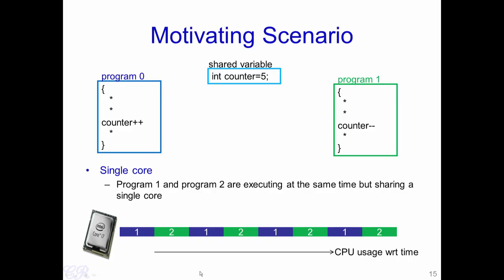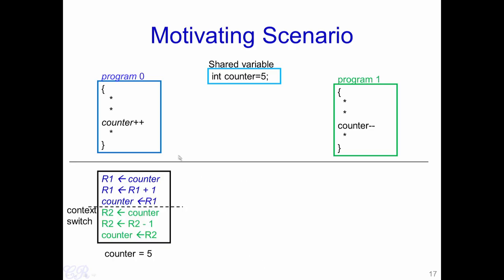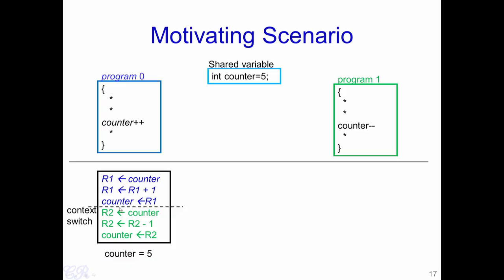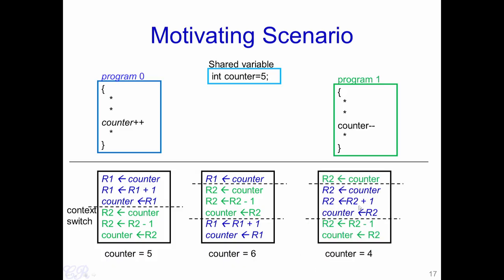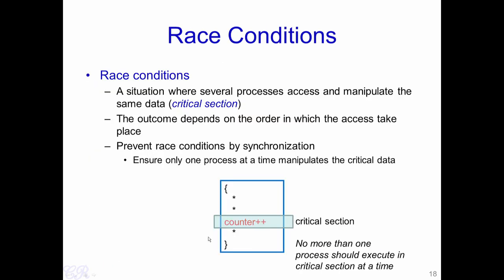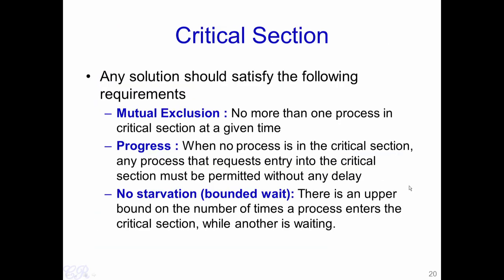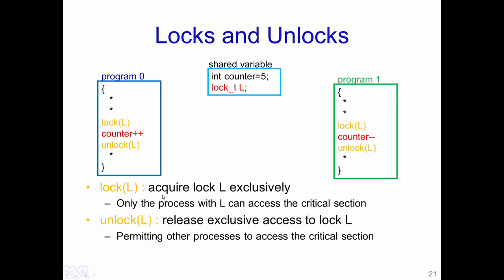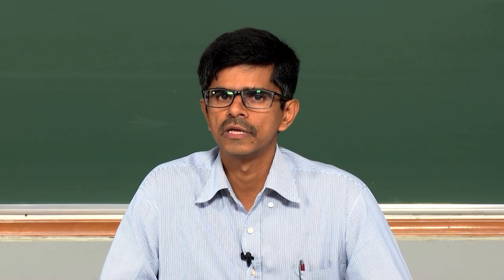#25 Synchronization | Introduction to Operating Systems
Synchronization is crucial in systems with multiple processes accessing shared resources. This lecture illustrates the concept of synchronization, highlighting issues like race conditions and critical sections. Explore techniques such as locking and unlocking mechanisms to ensure data integrity and prevent conflicts.